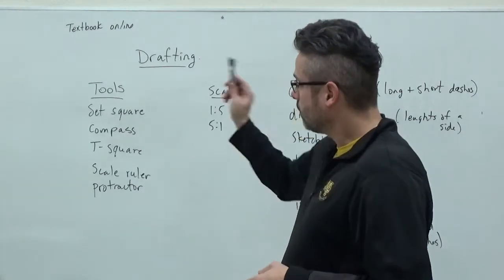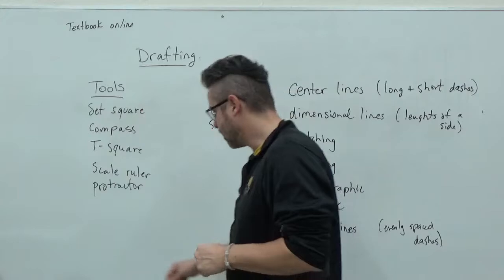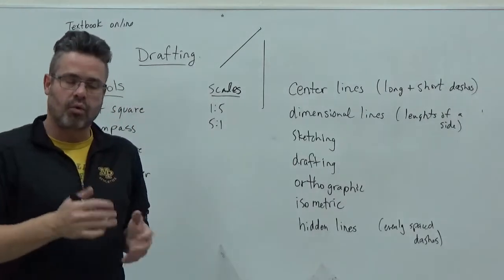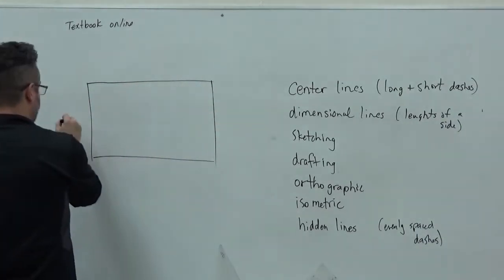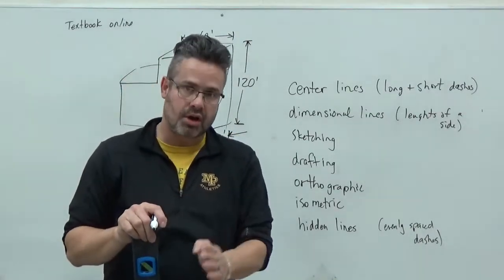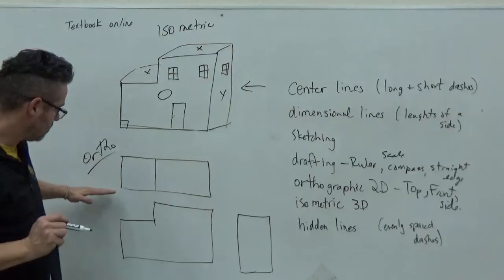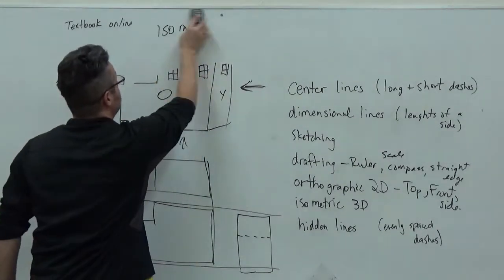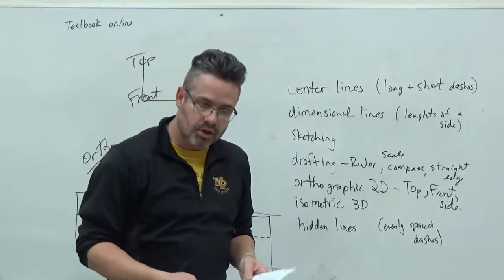Drafting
Some drafting fundamentals